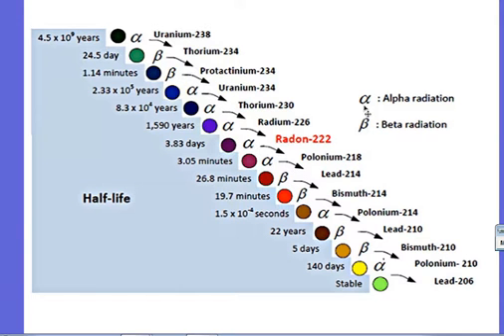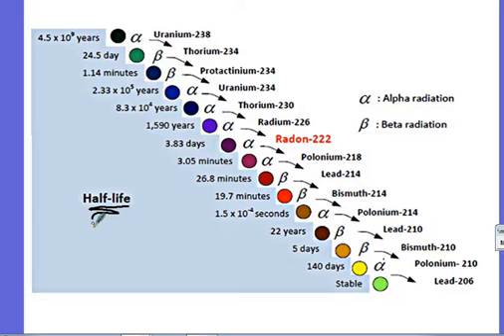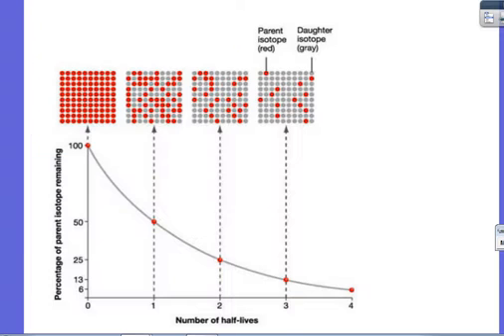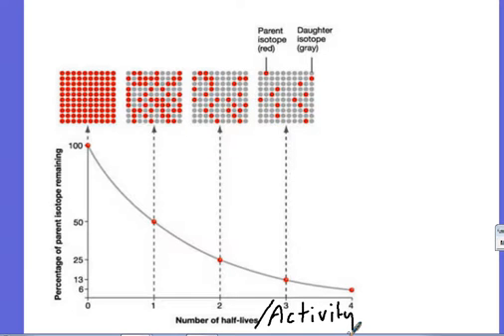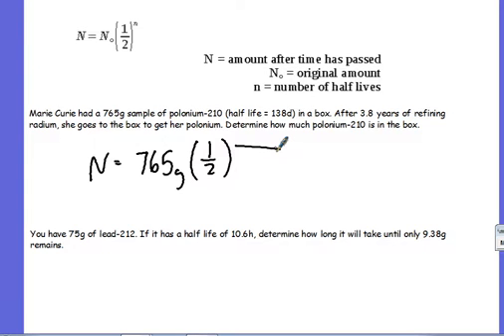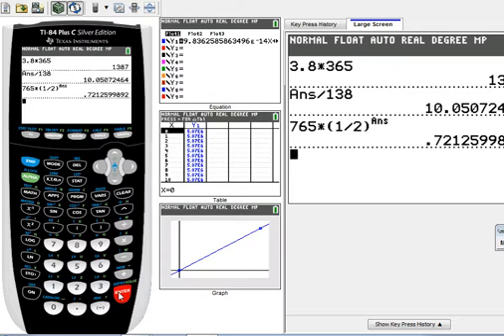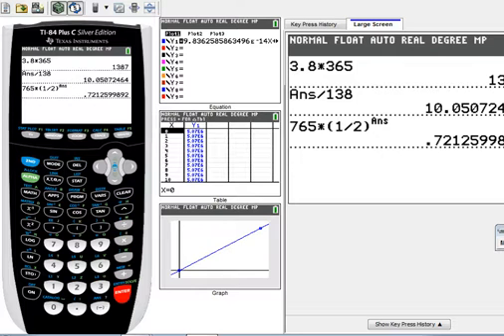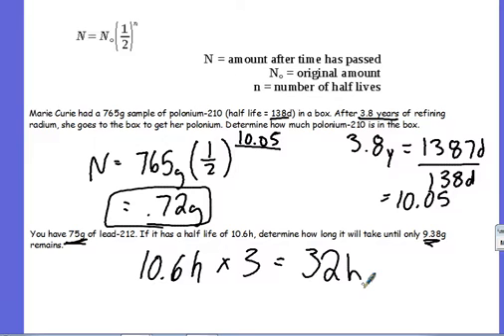Perform simple, nonlogarithmic half life calculations